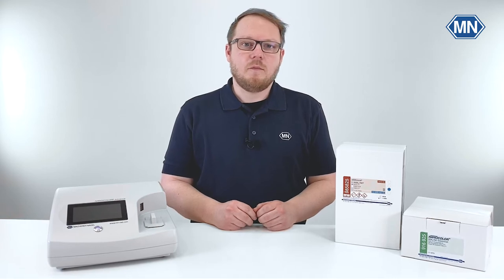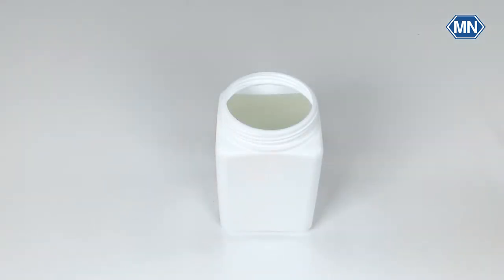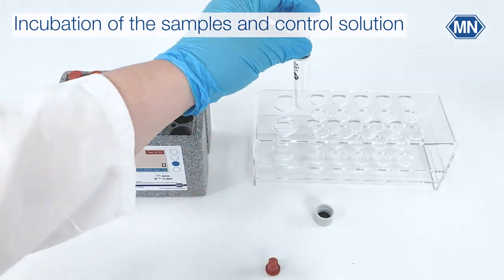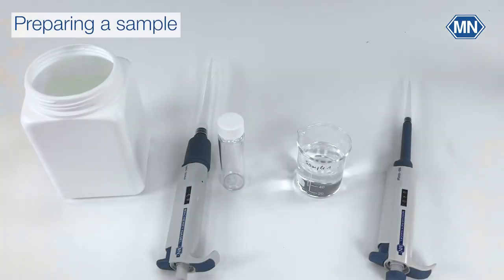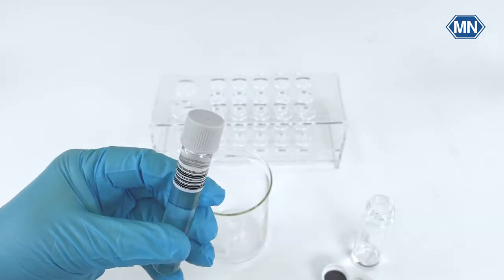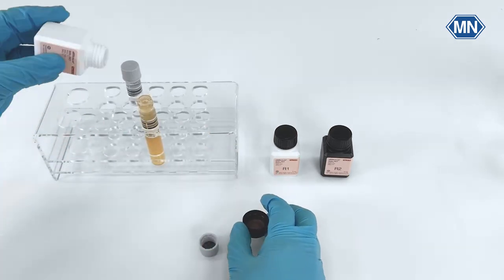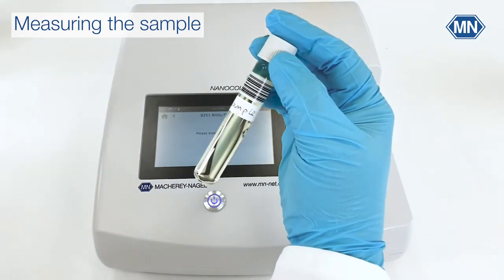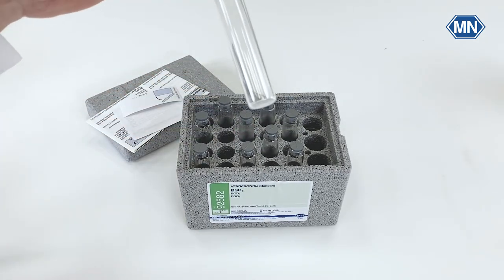How to perform the NANOCOLOR BOD₅-TT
With this video, we would like to demonstrate how to perform the MACHEREY-NAGEL BOD₅-TT tube test to make your daily lab life as comfortable as possible.